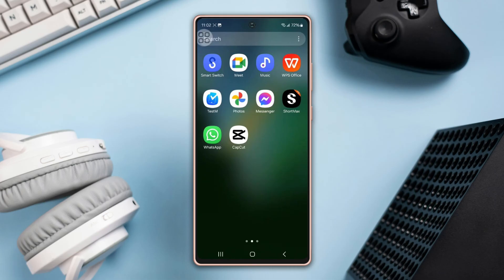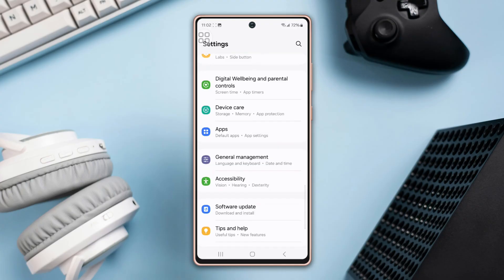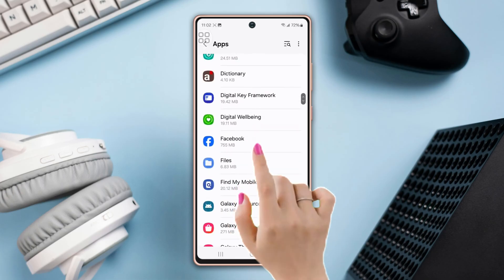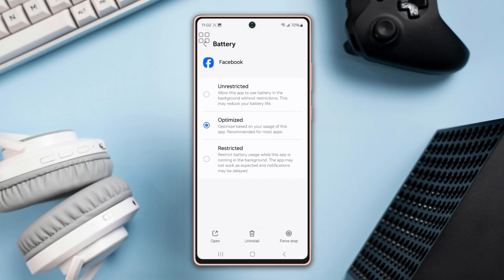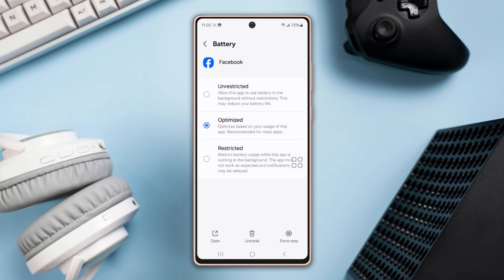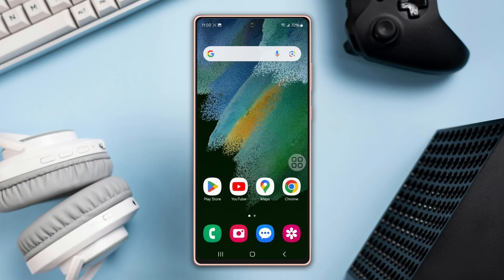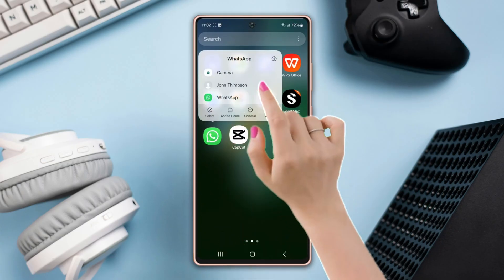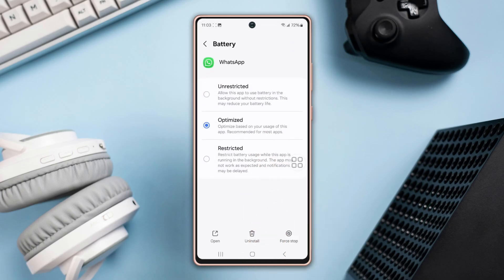How to Set an App Battery Usage to Unrestricted/Optimized/Restricted | Samsung Battery Usage Setting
Wanna set an app battery usage to unrestricted, optimized, or restricted on your Samsung phone? Look no further! I'm here to help you through an easy step. In this video, I'll show you how to set an app battery usage on your Samsung phone. If you're looking to change battery usage to optimized on your Samsung Android phone, follow this video to get proper guidelines for Samsung Android optimized battery usage settings.

You may be thinking 'How to stop apps from draining battery on Android? How to optimize the battery when apps draining on Samsung? This video will help you to learn about Samsung battery usage settings. So, watch this video till the end, and follow my complete guidelines about Samsung battery-saver settings.

00:01- Video intro
00:10- Method 1: Using Apps Settings
00:36- Method 2: Using App
00:54- Method Ending